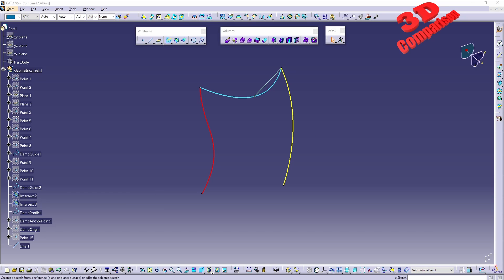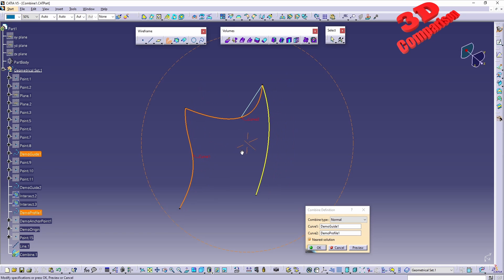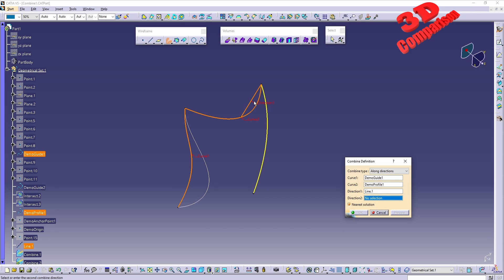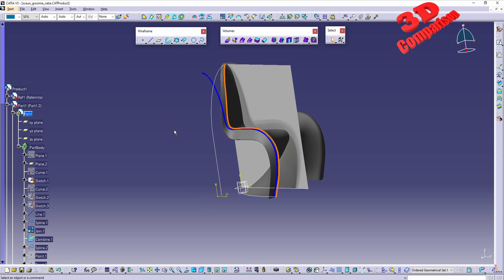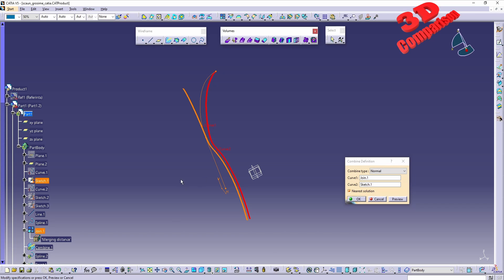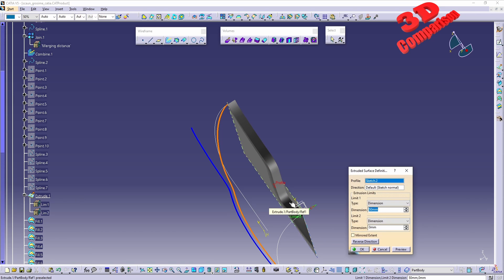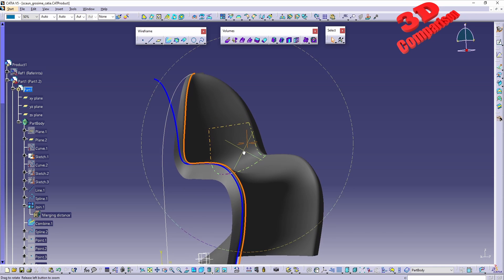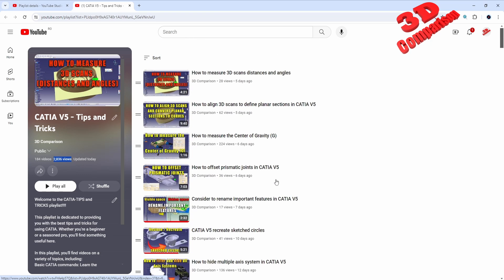Catia V5 - How to use the Combine feature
Combine features enables to create geometry resulting from the intersection of the extrusion of two elements along two directions.